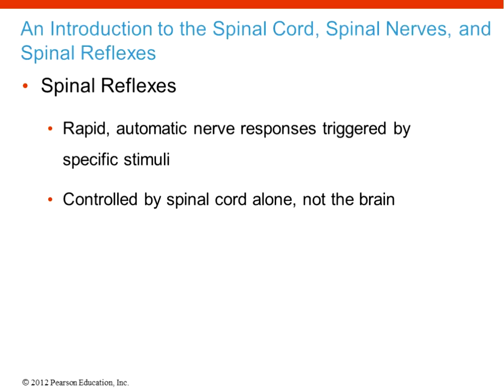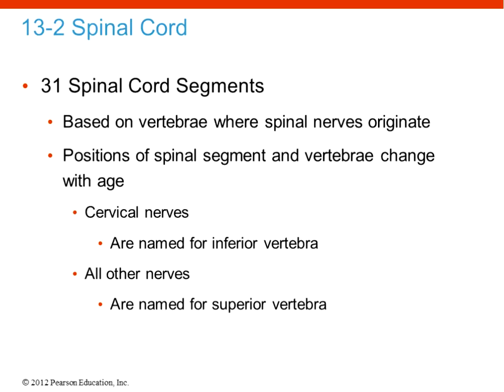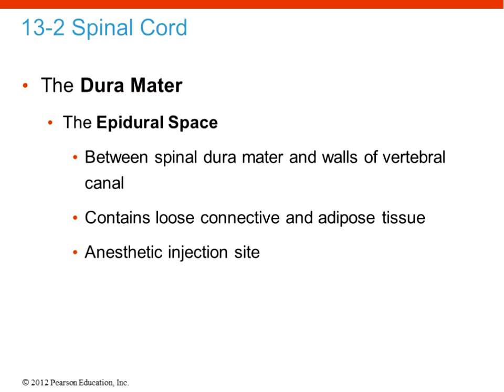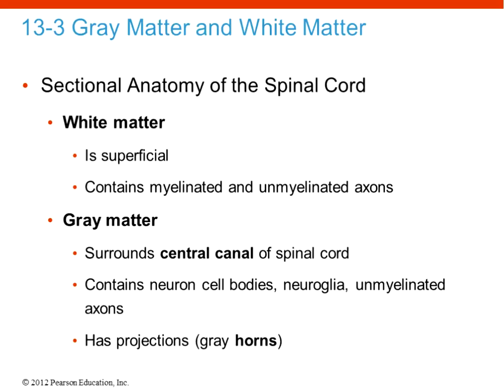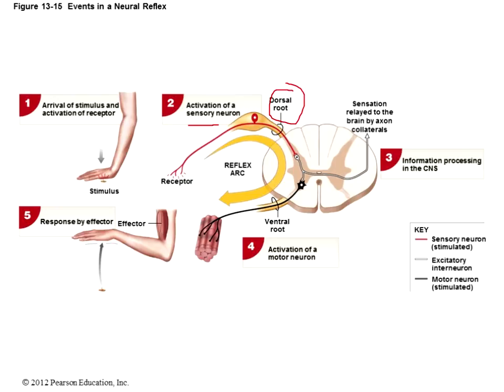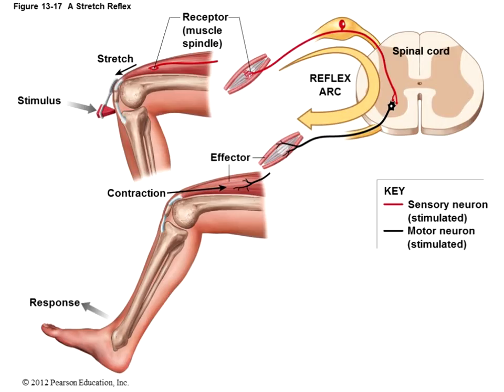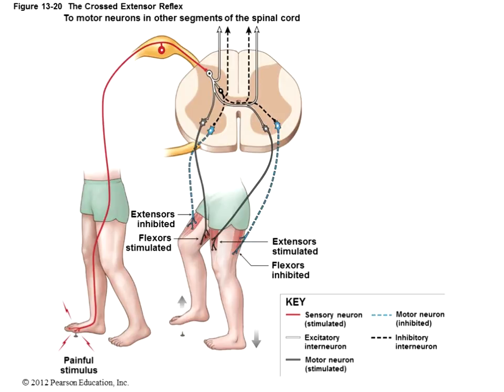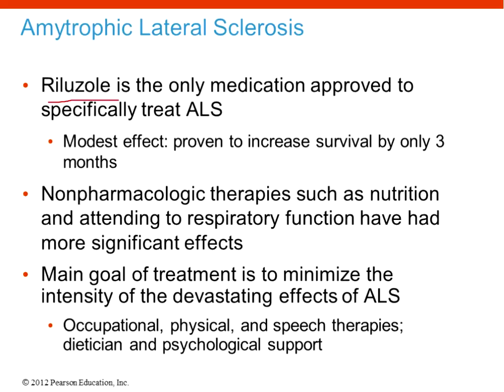8 - Spinal cord